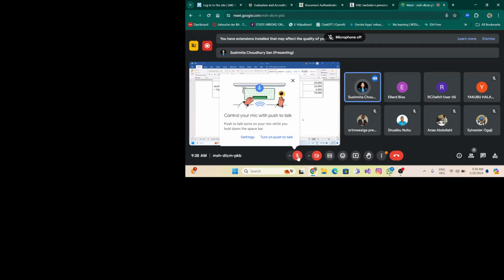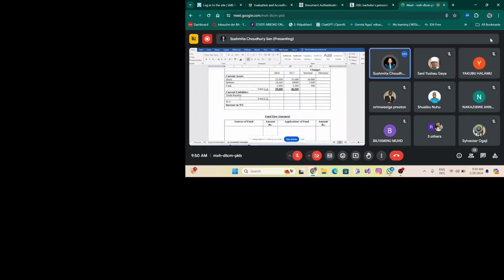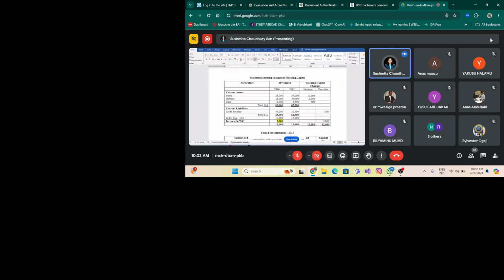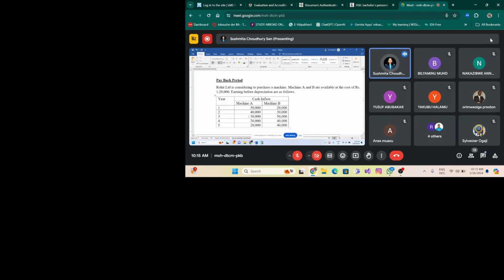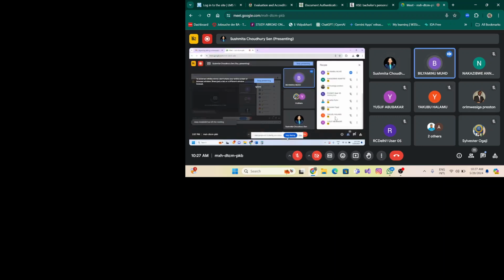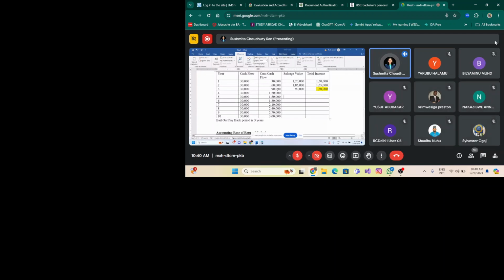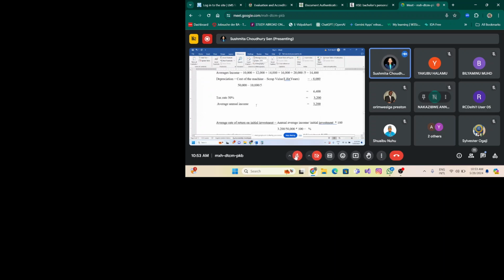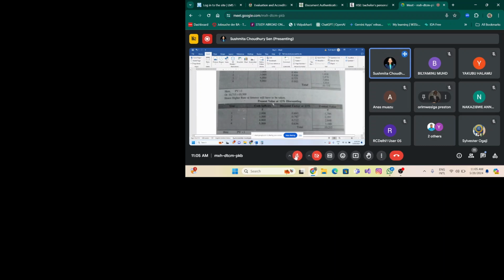Accountancy and Financial Management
Cash and Treasury Management File

Receivables Management File

Inventory Management File